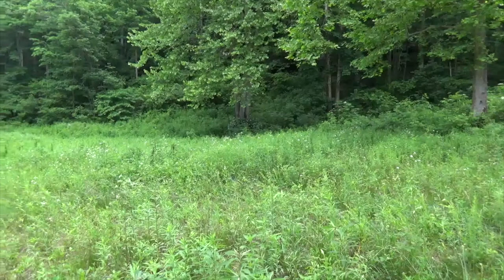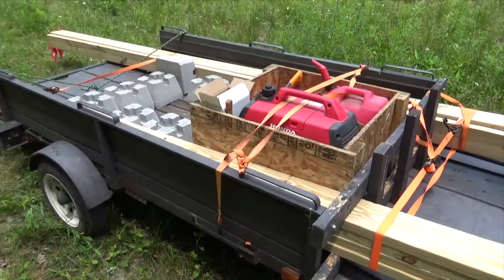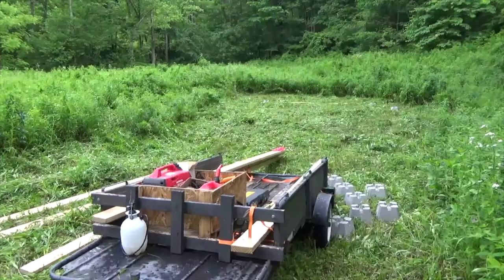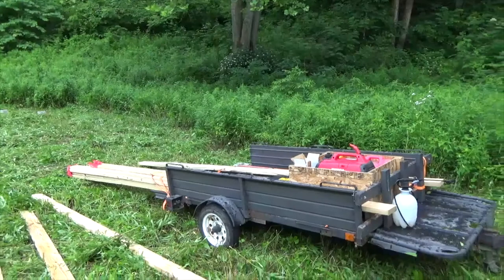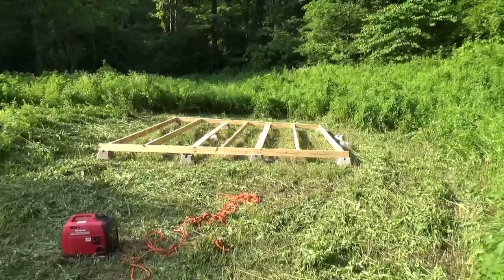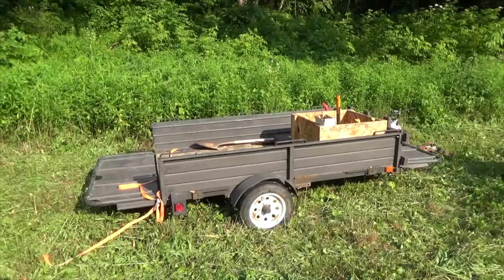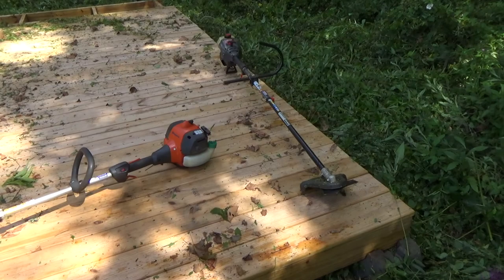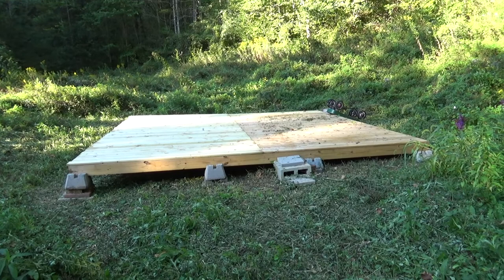Building a Tent Deck (Easy Camping)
Welcome back to The Ridge!

Today we are building a simple, cheap, tent/camping deck. The Idea here is to get me up off the ground and never have to worry about how level/smooth the ground is. When this is complete, this deck will make it super easy to set up any tent that I own or I can set up a picnic table or whatever.